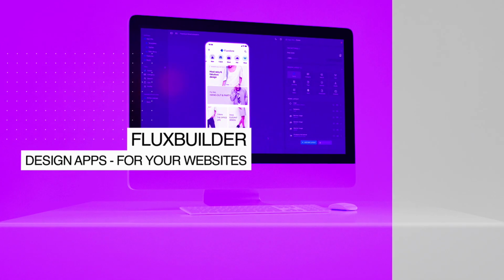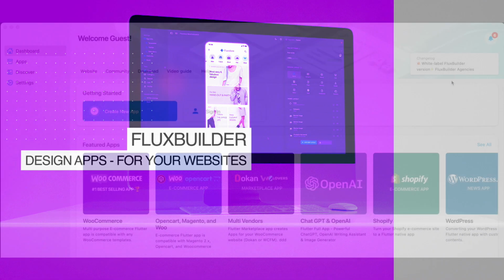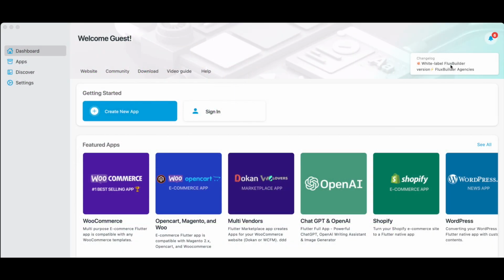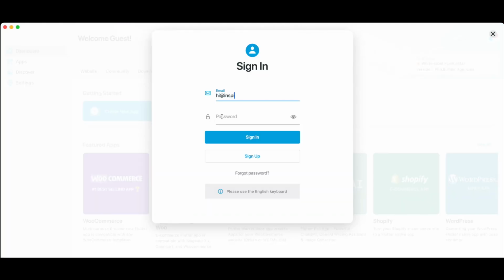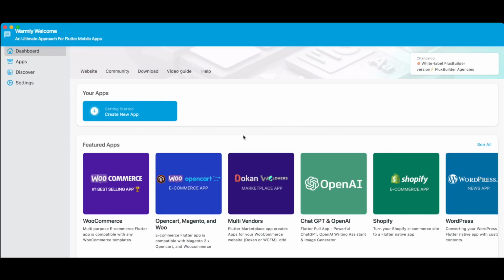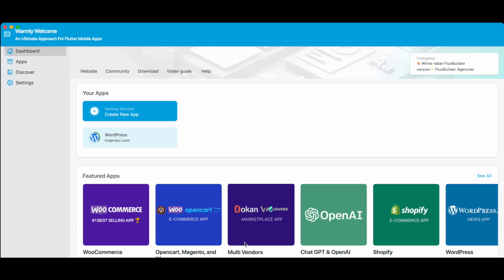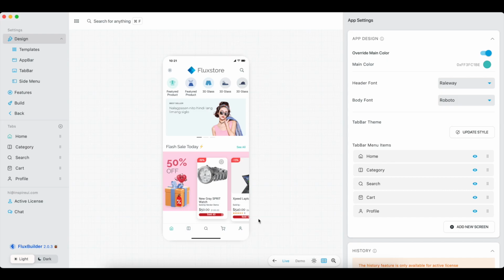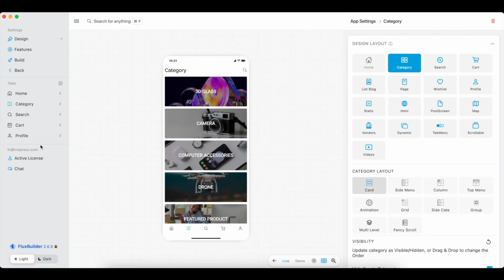FluxBuilder 📗 Vendor Layouts in the Multi Vendors App (Best No-code Flutter App Builder 2026)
Experience the 3 UIs of the Vendors screen in the Multi-Vendor apps (Multiple Sellers app with WCFM or Dokan plugin).

Let’s see the way to configure it  with the FluxBuilder drag-and-drop app builder.

🔵 Video content
(00:00) FluxBuilder introduction
(00:27) Vendor UIs
(01:58) Category UIs
(02:52) Thank you and more useful videos

🔵 FluxBuilder no-code app builder builds diverse Apps effortlessly, including:
👉 Serverless app (build apps without a site)
👉 Webview app from your website
👉 Native app from your website, integrating with WooCommerce, WCFM, Dokan, Shopify, OpenCart, WordPress, Listeo, MyListing, ListingPro, Magento, PrestaShop, BigCommerce, Notion, Strapi, and even ChatGPT, etc.

2.
3. Create New App
4. Solve if missing images or slow performance